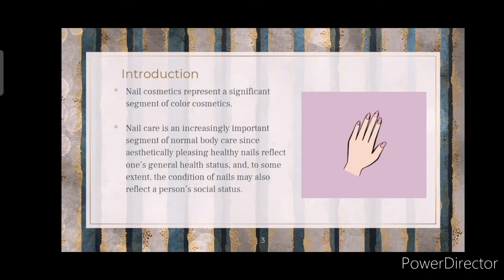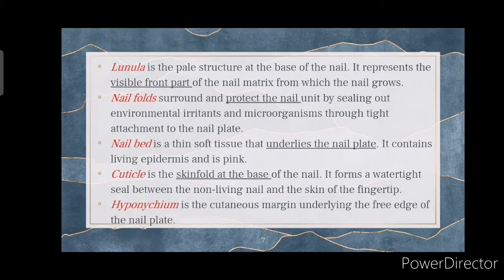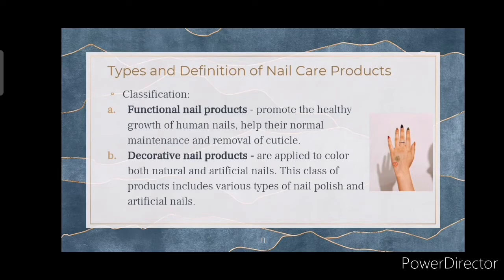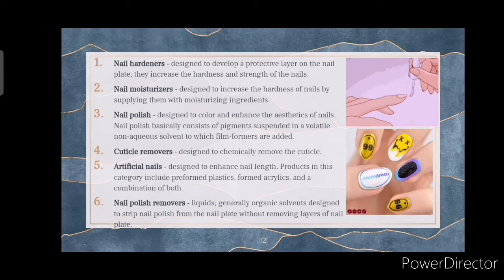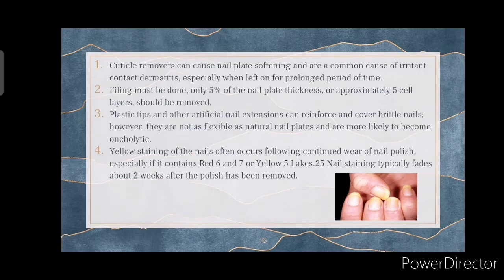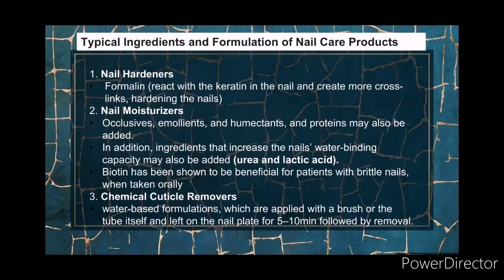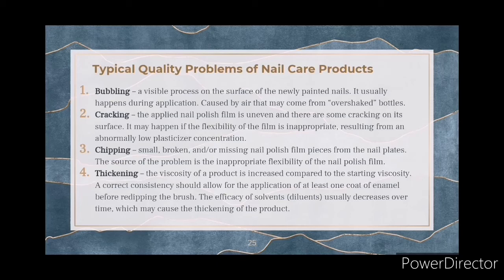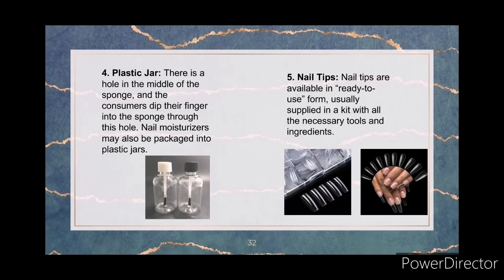Nail Care Products